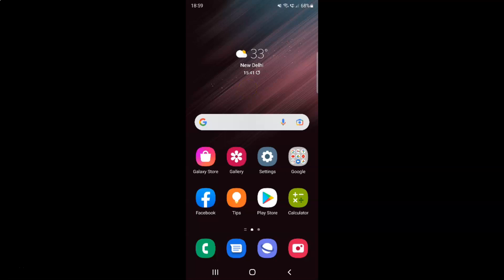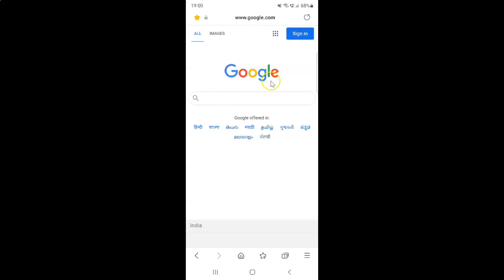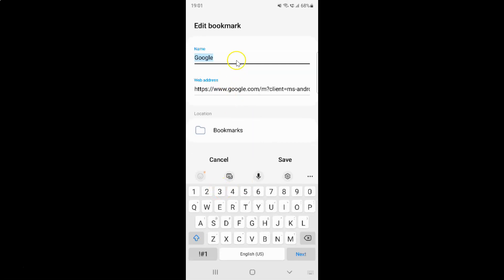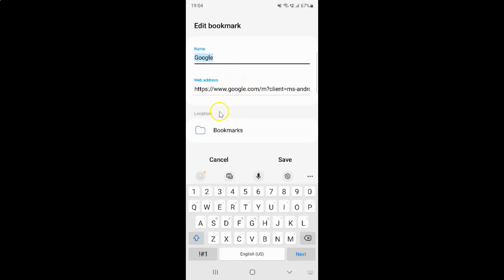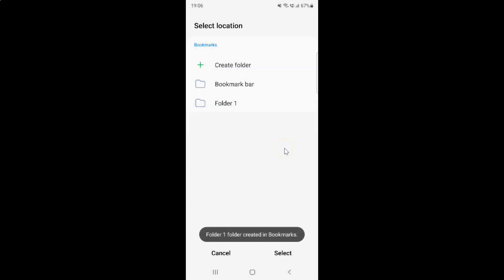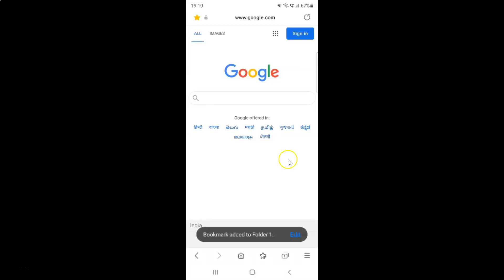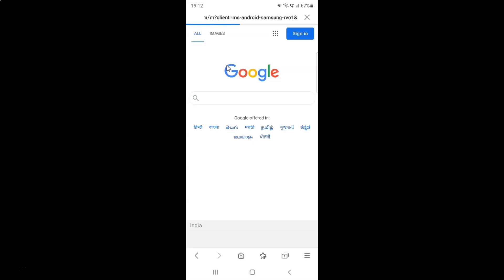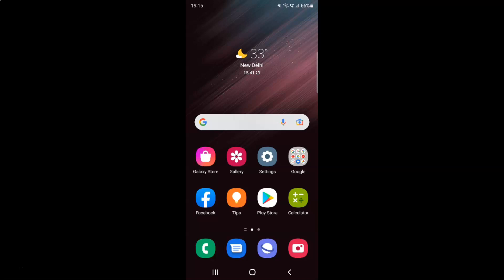How to Bookmark A Webpage in Samsung Internet Browser On Android?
Hi guys, In this Video, I will show you "How to Bookmark A Webpage in Samsung Internet Browser On Android."